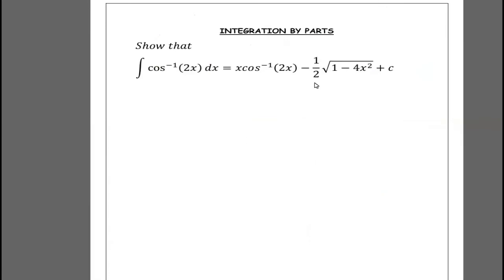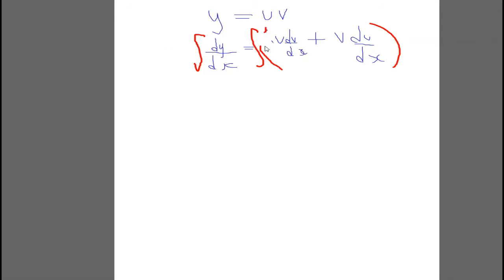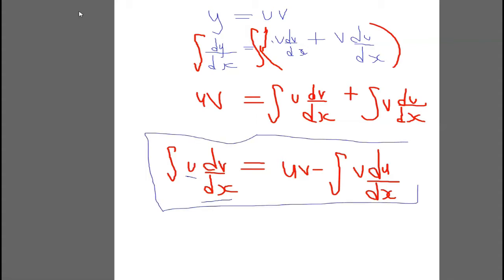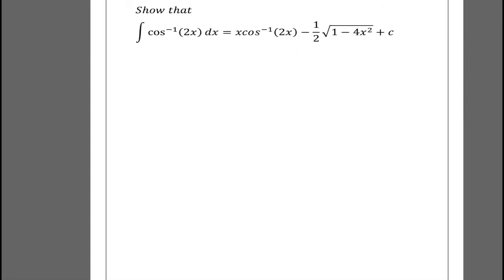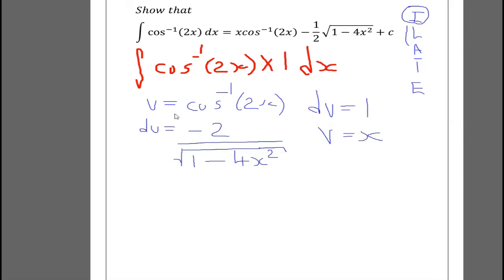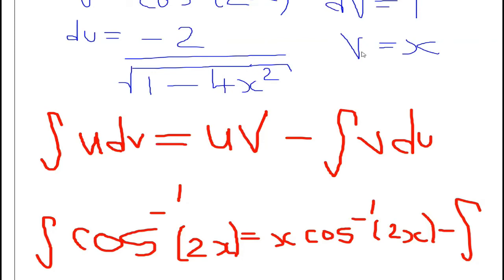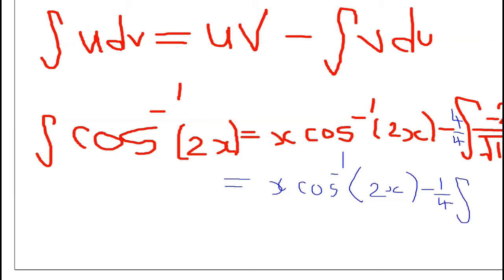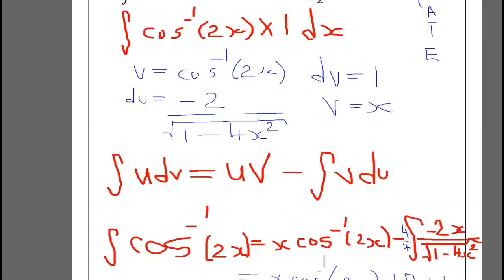Cape Pure Mathematics Unit 2| Integration by Parts